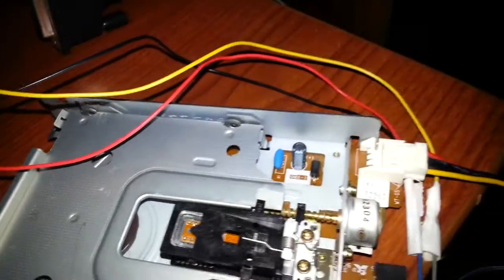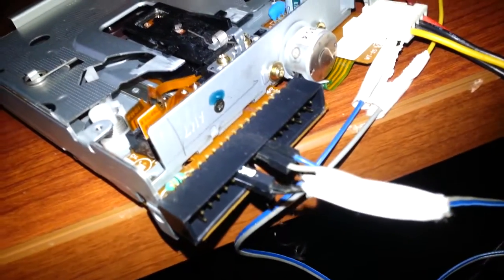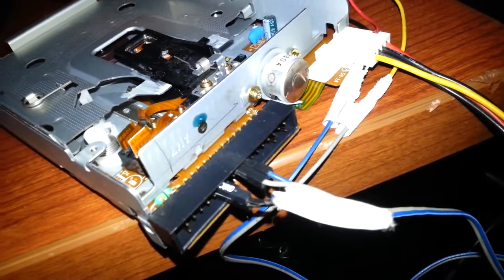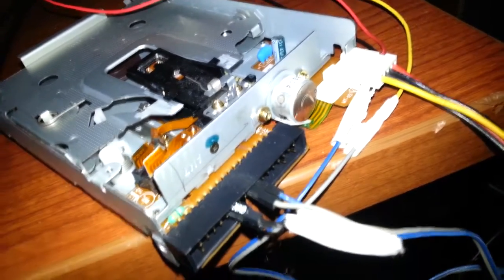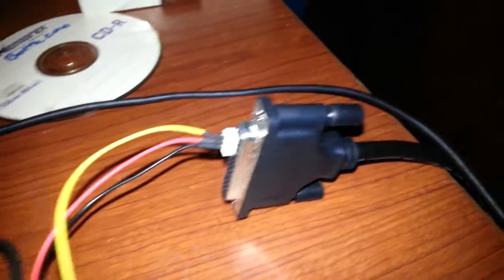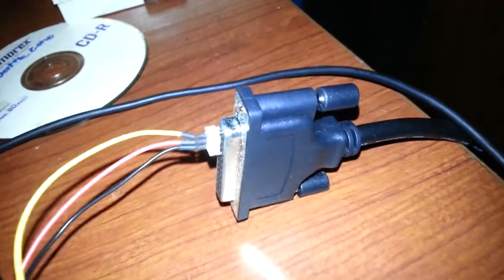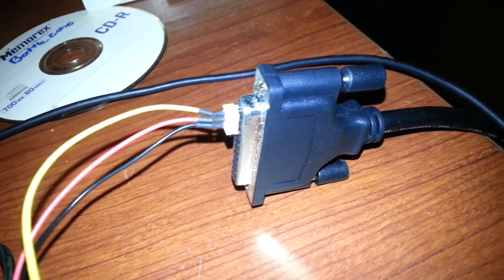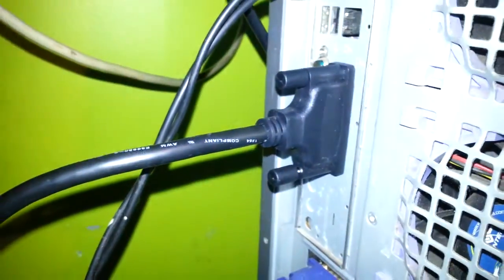Controlling Floppy Drive Stepper Motor via LPT Port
However, the code failed to work. I recoded it based upon the principles he provided, however the on/off pulsing had the wrong decimal values for the hex output I needed. Also, I needed the rebuilt version of inopout32.dll. 96KB in size [Somebody redid this DLL for x32 and x64, works great]

Run on my Win2K box. It took a bit of troubleshooting but it's fully functioning now. Will be built into a door lock system.